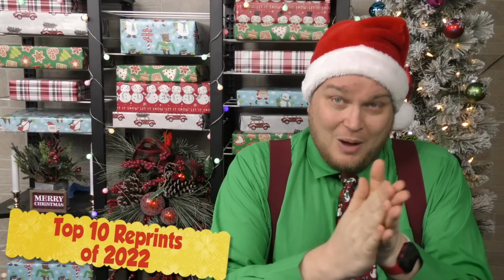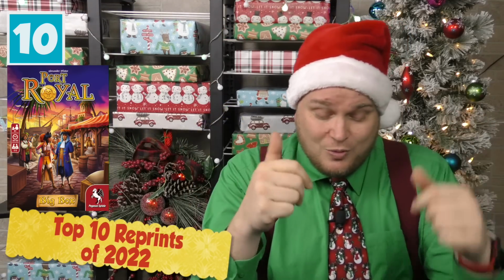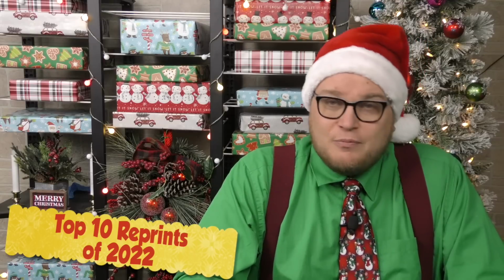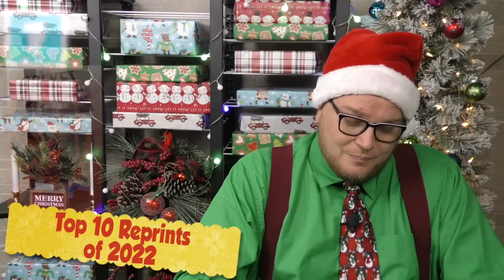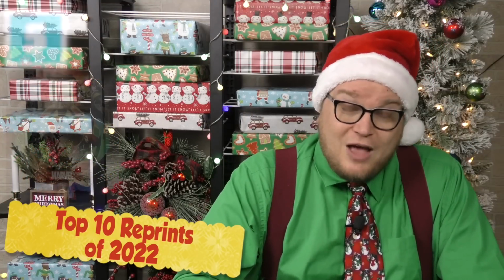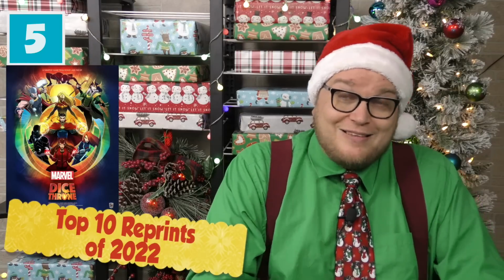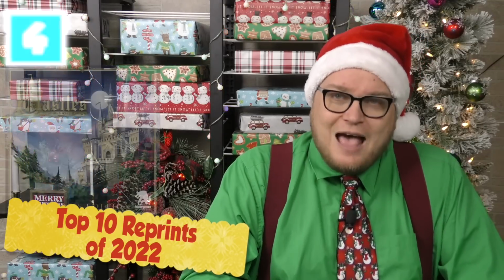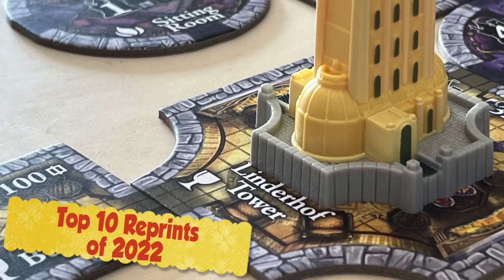Top 10 Reprints of 2022 - with Tom Vasel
Tom Vasel takes a look at his top 10 reprints of 2022.